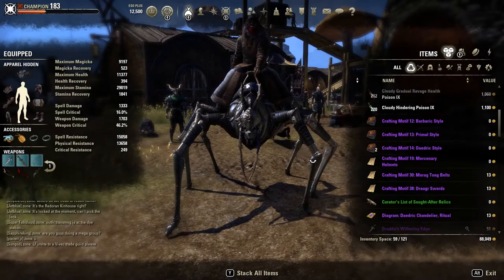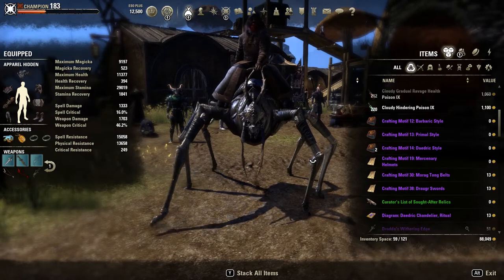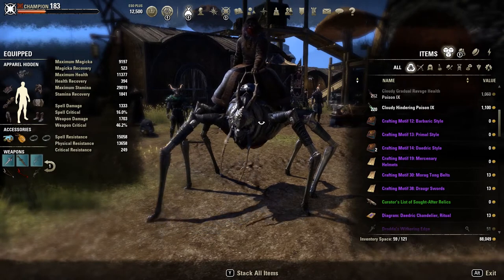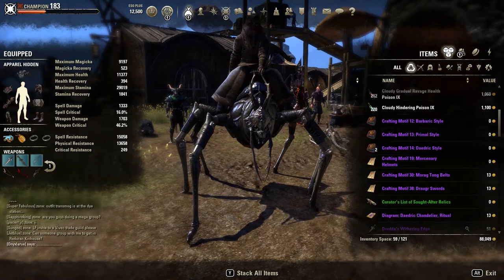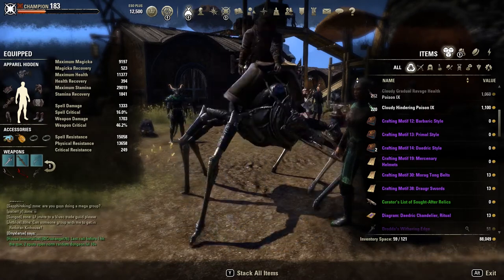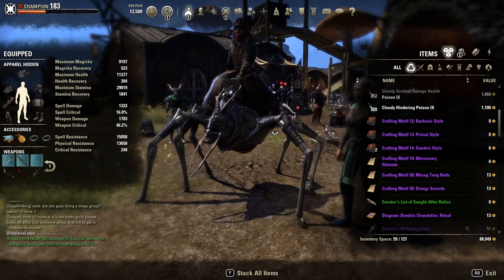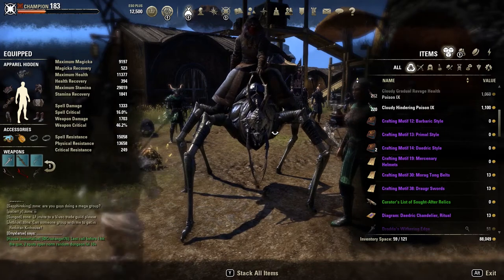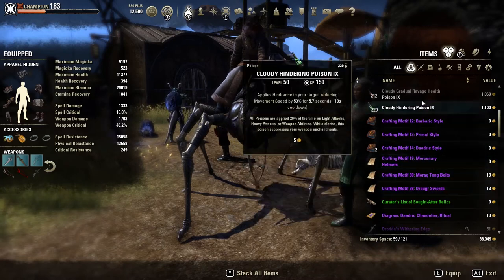Dragon Bones Motif Sharing Feature ✪ ESO Elder Scrolls Online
Here is how to share your motifs between your characters so you can outfit them all how you like with the Dragon Bones DLC!

The award-winning fantasy role-playing series, The Elder Scrolls goes online – no game subscription required. Experience this multiplayer role-playing game on your own or together with your friends, guild mates, and thousands of alliance members. Explore dangerous caves and dungeons in Skyrim, or craft quality goods to sell in the city of Daggerfall. Embark upon adventurous quests across Tamriel and engage in massive player versus player battles, or spend your days at the nearest fishing hole or reading one of many books of lore. The choices are yours in the persistent world of The Elder Scrolls Online: Tamriel Unlimited.

Key Features:
Purchase the game and enjoy your adventures without a monthly fee.

THE FIGHT FOR TAMRIEL BEGINS!
Three alliances vie for control of the Empire. As these powers battle for supremacy, darker forces move to destroy the world.

PLAY THE WAY YOU LIKE
Battle, craft, fish, steal, siege, or explore. The choice is yours to make in a persistent Elder Scrolls world.

A MULTIPLAYER RPG
Adventure alone, quest with friends, or join an army of thousands in epic PVP battles.

TELL YOUR OWN STORY
Discover the secrets of Tamriel as you quest to regain your lost soul and save the world from Oblivion.